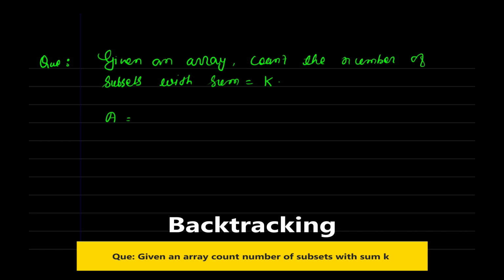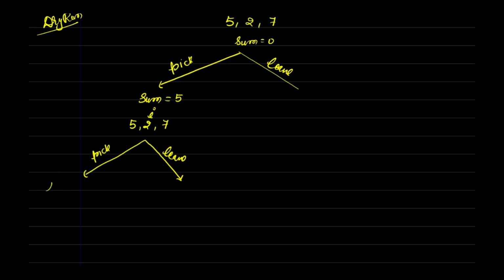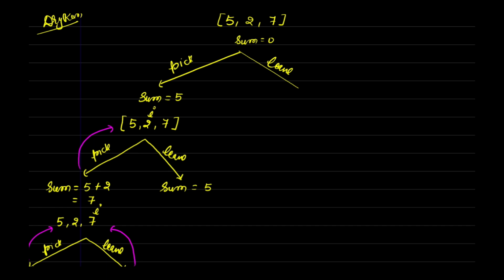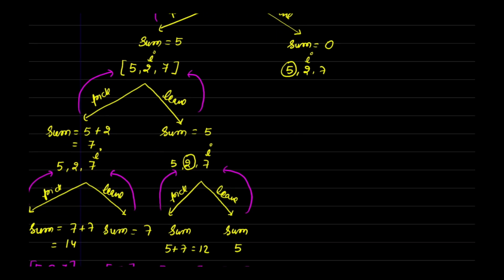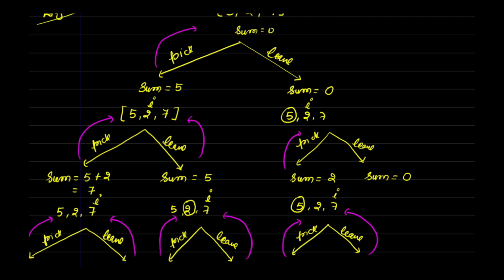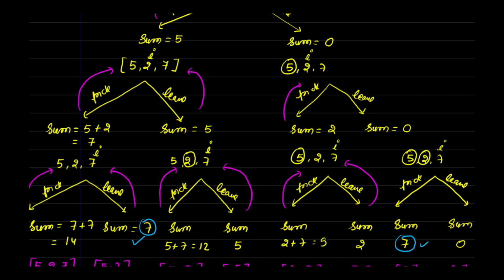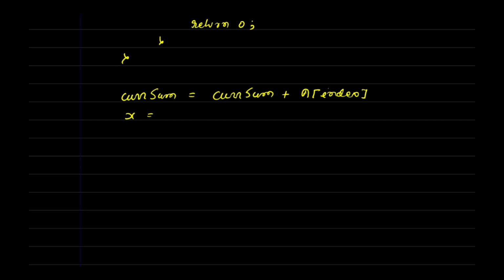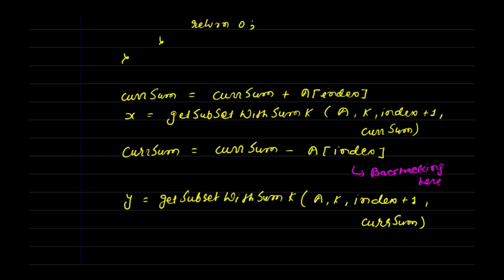Generate all subsets having sum k | Backtracking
Hey guys, I'm uploading a video of backtracking chapter, Generate all subsets of given array having sum = k. Please subscribe to my channel "@Sourabh Bro" for more videos, Thanks for your support. Please Give your feedback. repeatedly asked in companies [ MS | Amazon | Intuit | Flipkart | Service Now ].